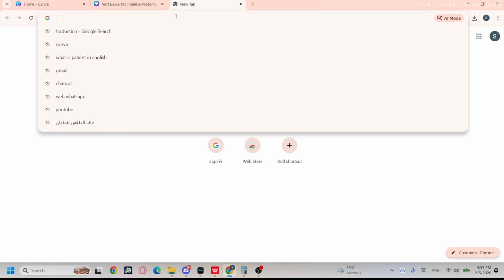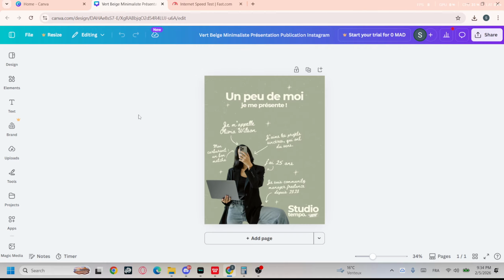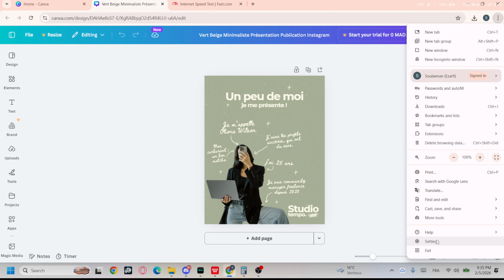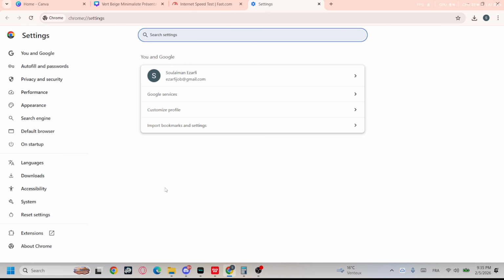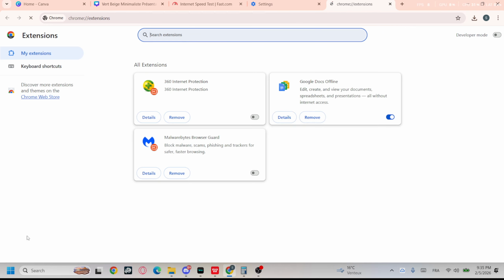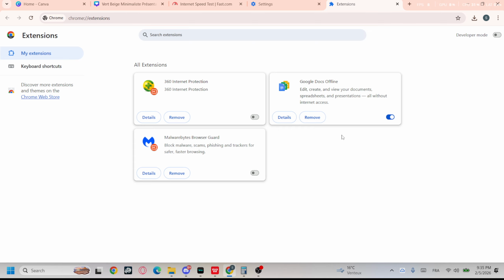How To Fix Video Export Stuck In Canva 2026! Tutorial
Today we talk about how to use canva,canva tutorial,canva for beginners,canva video editing